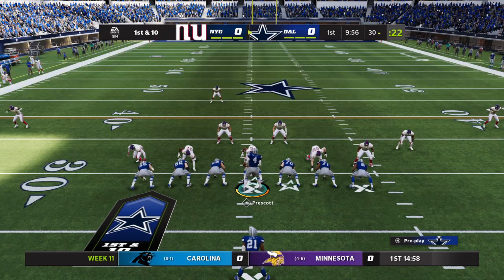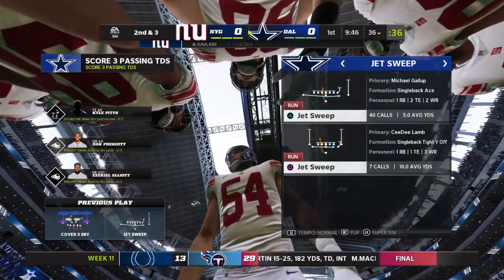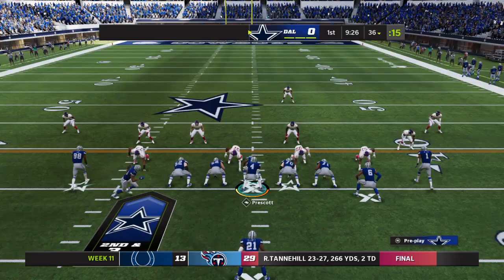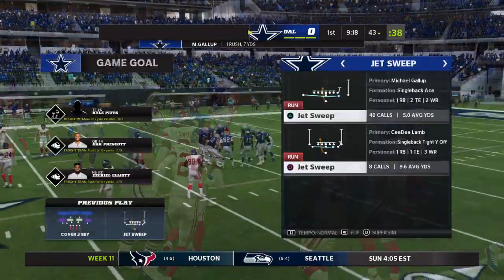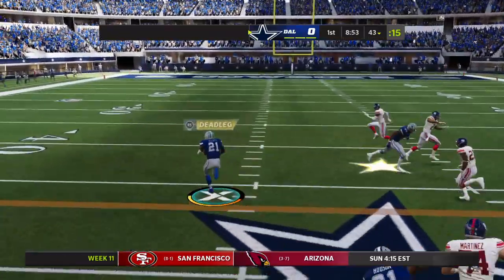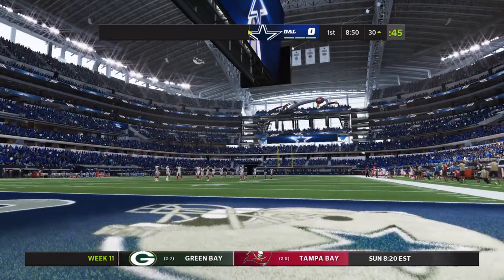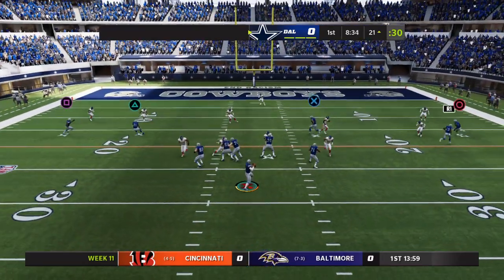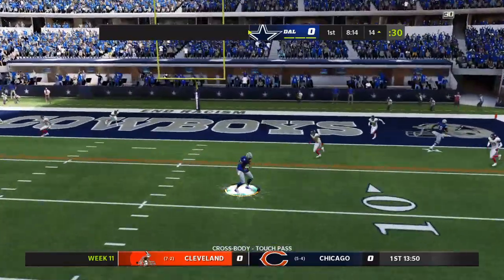Cowboys vs. Giants 2024 season: Opening touchdown drive!